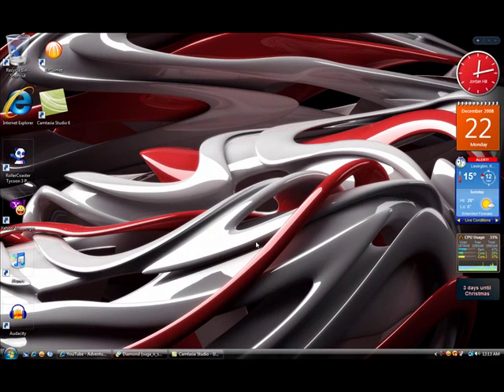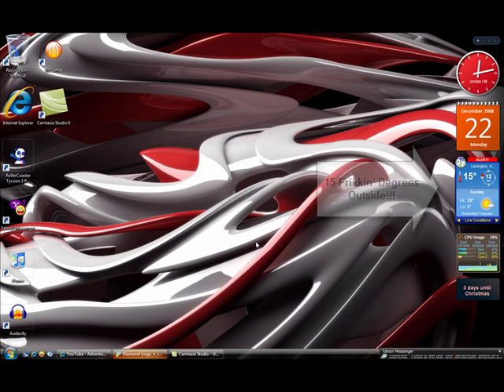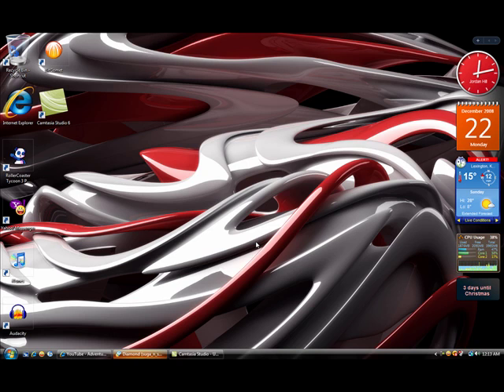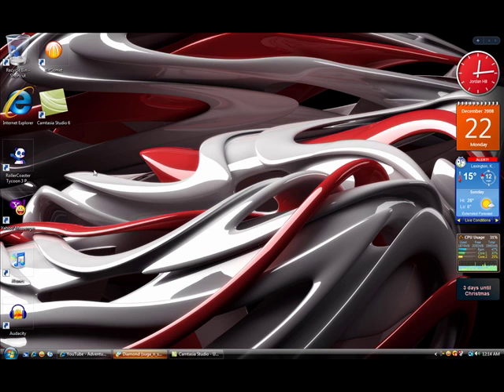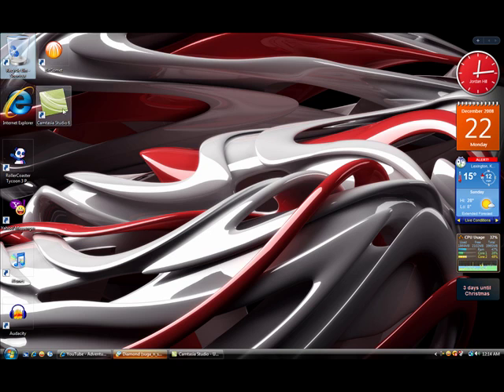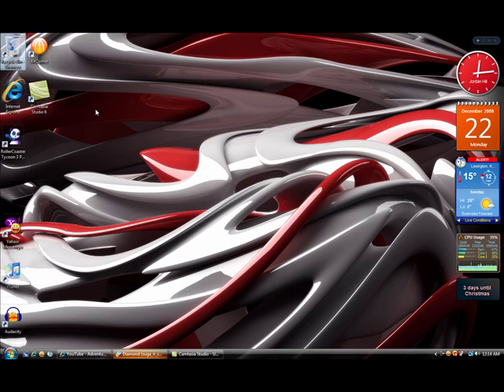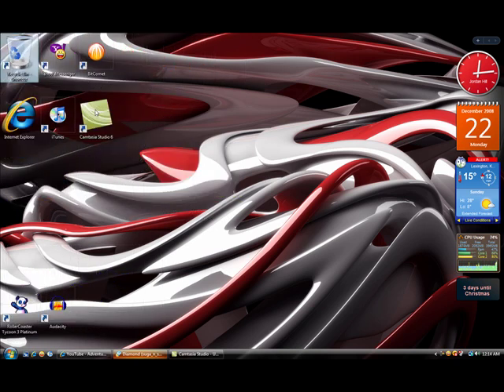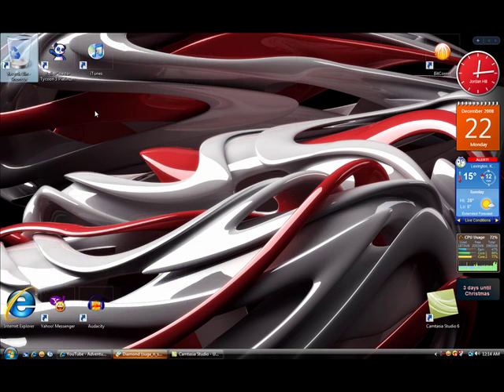Make Windows Vista Icons Appear Larger or Smaller - How To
Tutorial on how to make icons bigger or smaller on a Vista desktop